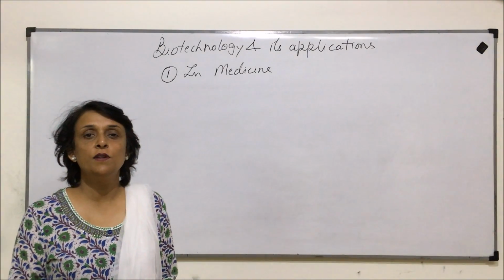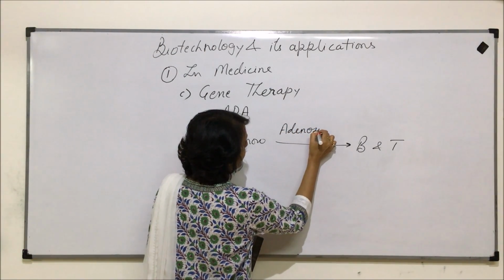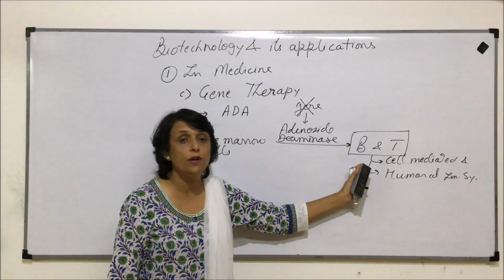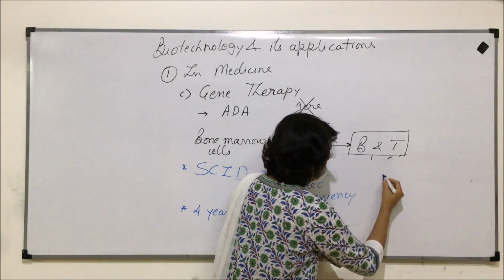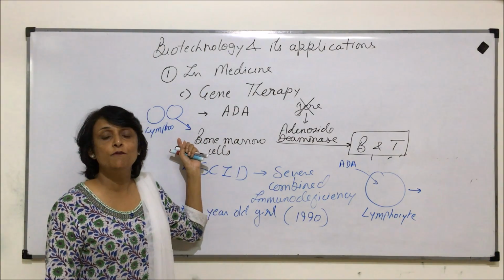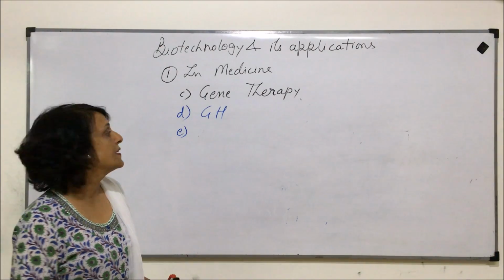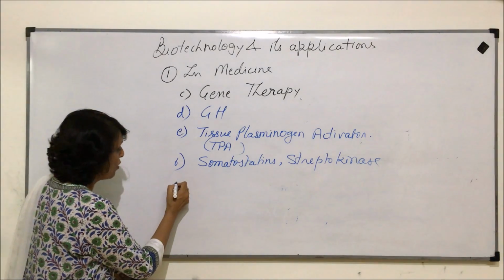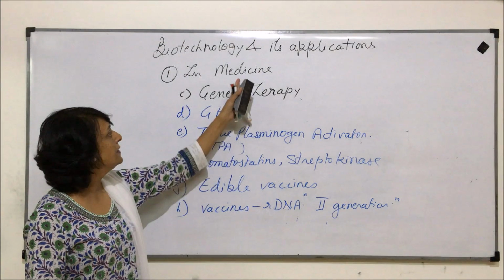Biotechnology | NEET | Gene Therapy | Neela Bakore Tutorials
This video helps in understanding the concept of gene therapy and how first gene therapy was used to treat the genetic disease like SCID (Severe combined immuno deficiency) where a child is born without B cells and T cells.
The study notes for this unit i.e. Biotechnology are available

Links for the books are provided below:
1. Diversity in Living World
2. Structural Organisation in Plants and Animals
3. Cell: Structure and Functions
4. Plant Physiology
5. Human Physiology
6. Reproduction
7. Genetics and Evolution
8. Biotechnology
Free Delivery (On Selected Pin codes) !!!